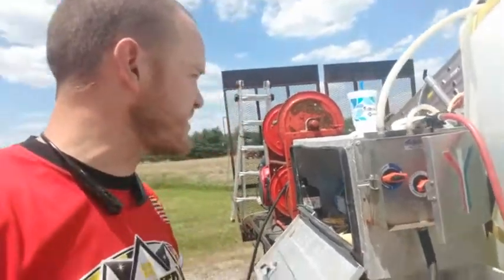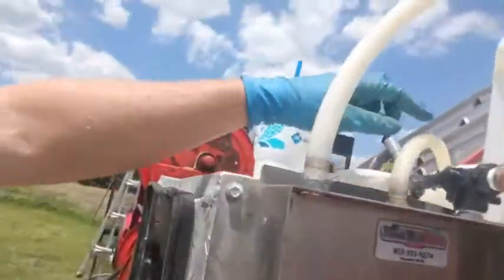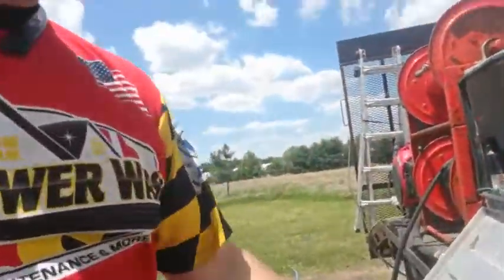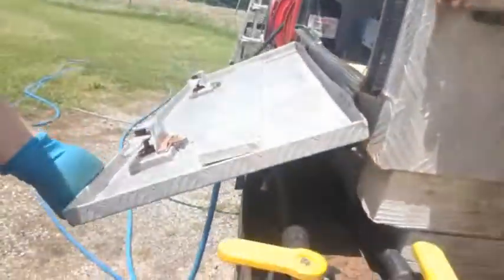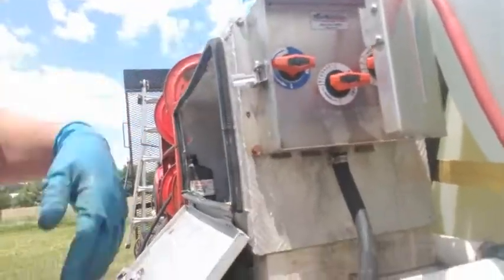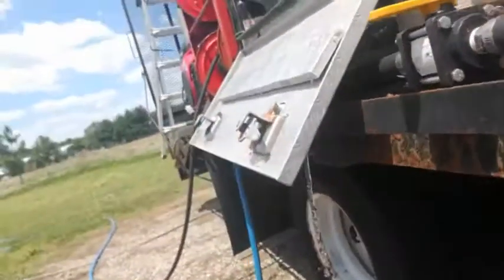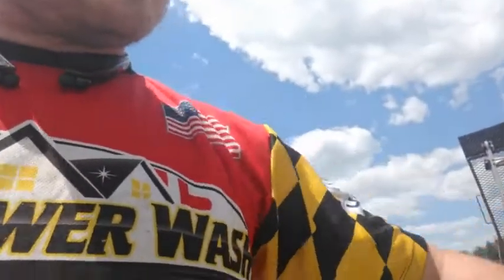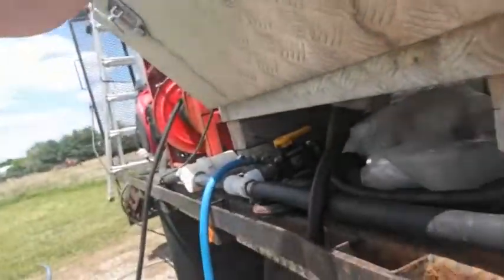Proportioner maintenance- flushing the Sodium Hypochlorite valve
How to flush proportioner valve